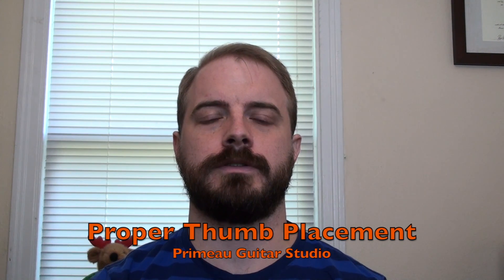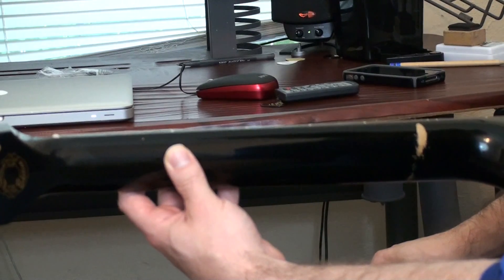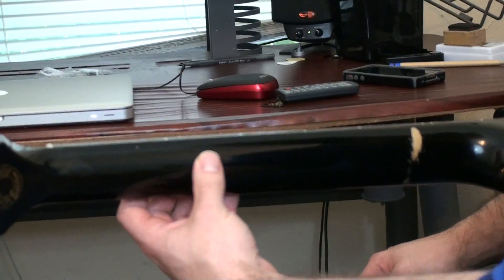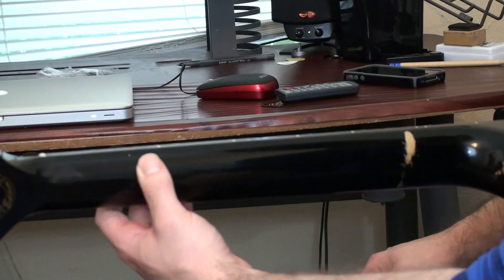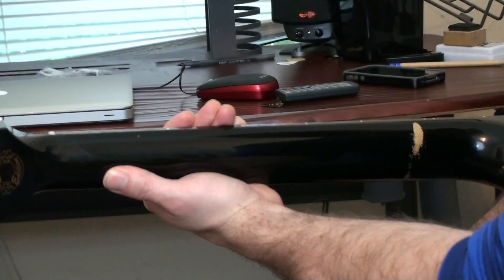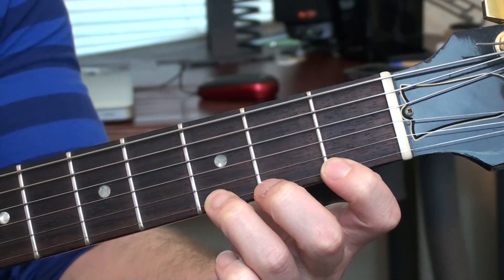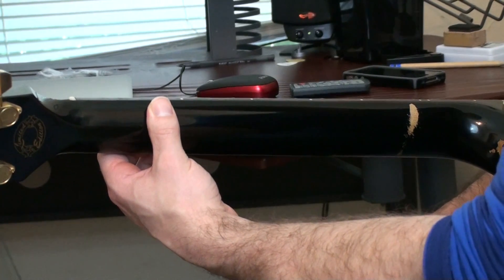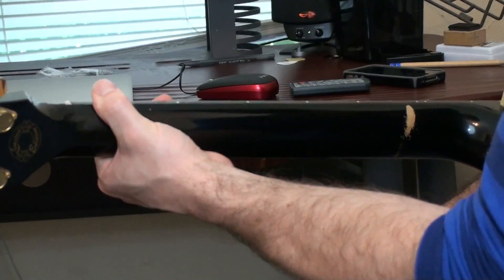How To Place Your Thumb On The Neck- Beginner Guitar Lesson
shows you how properly place your thumb on the back of the guitar neck.